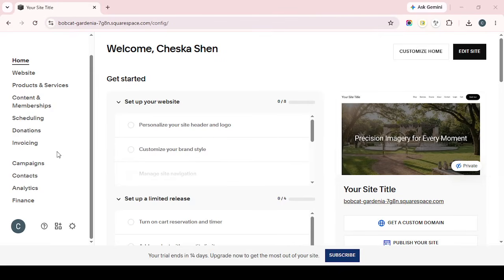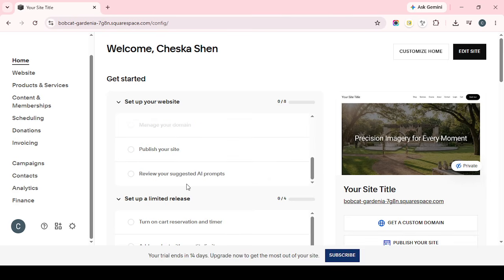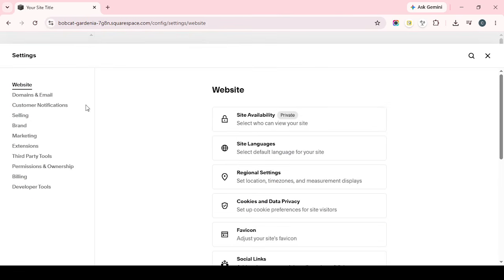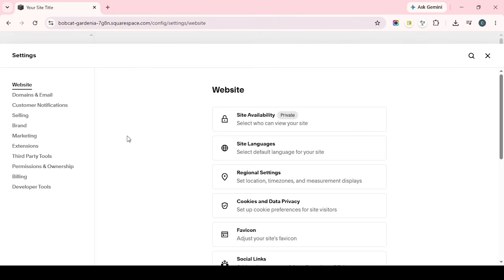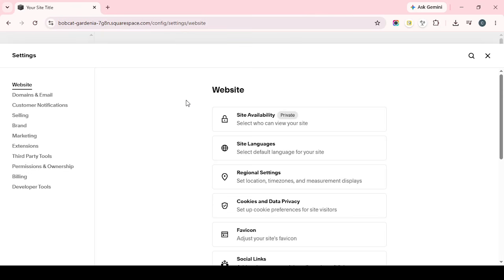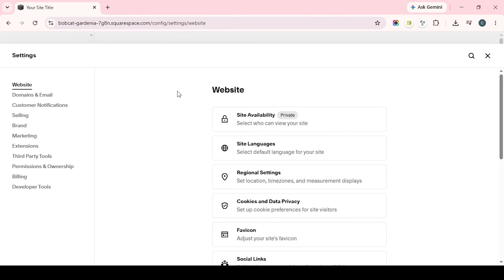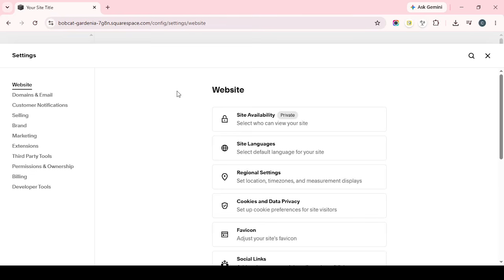How to Add a User to Squarespace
Grant collaborators, editors, or clients access to your website safely! Learn how to add a user and manage permissions in Squarespace step-by-step.